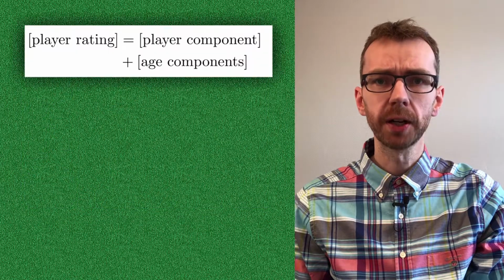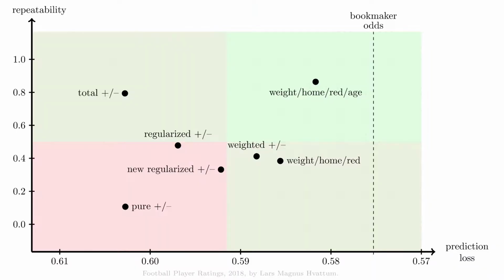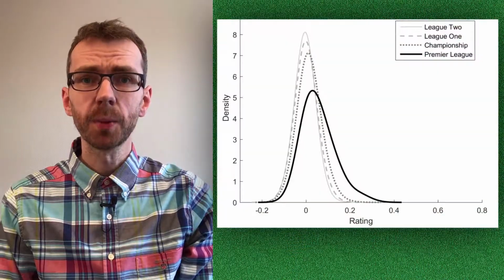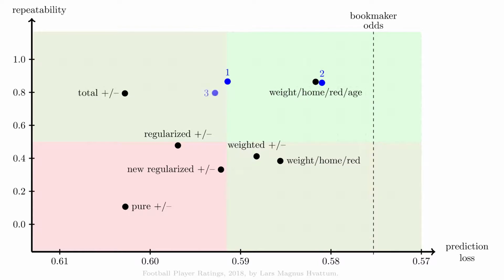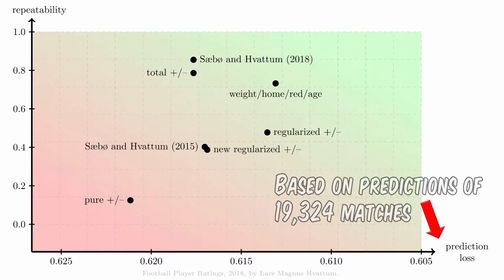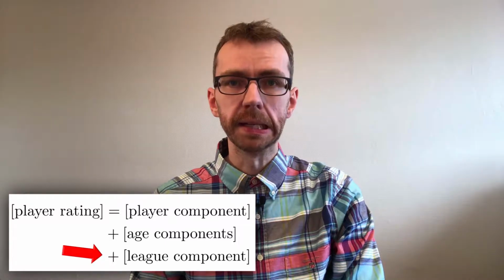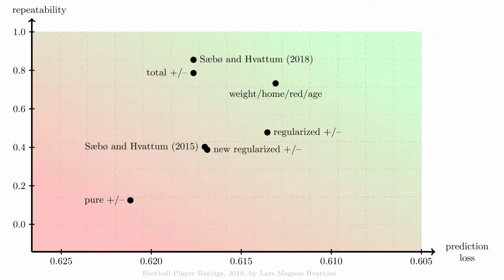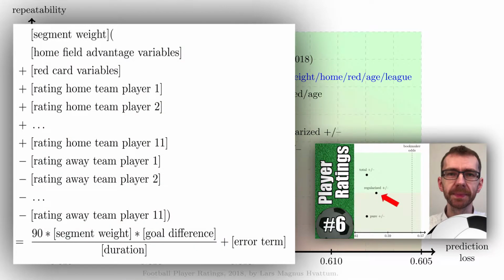Improving player ratings by differentiating between leagues: part 1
In this video, the development of a plus-minus rating model for football players continue. A problem with the previous models has been identified: the regularized plus-minus models do not easily identify that different leagues contain players with different skill levels. It is argued that some adjustments must be made to the framework used to evaluate player ratings in order to deal with this problem.

Illustrations:
Two football players: David Mark / Creative Commons CC0 1.0 Universal Public Domain Dedication